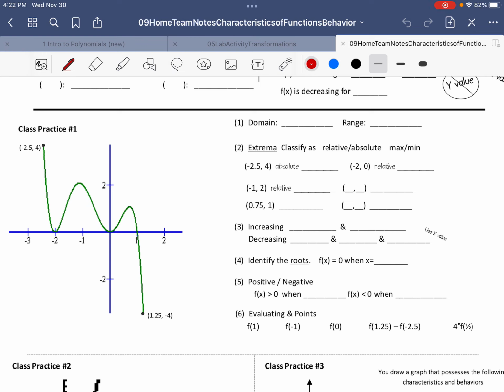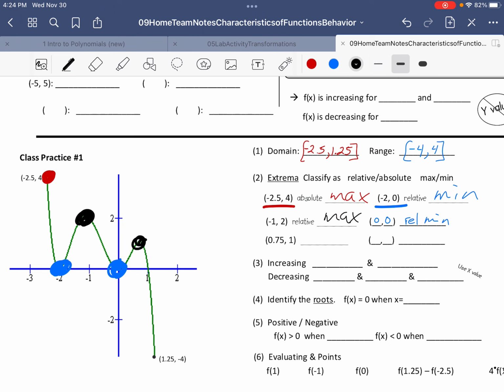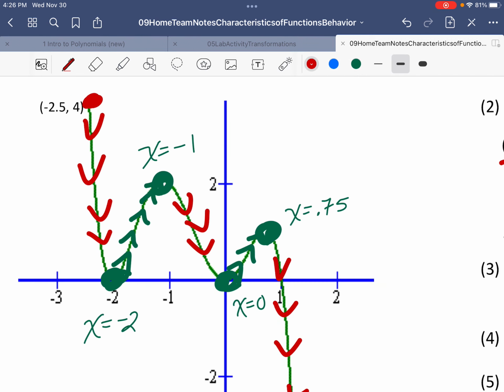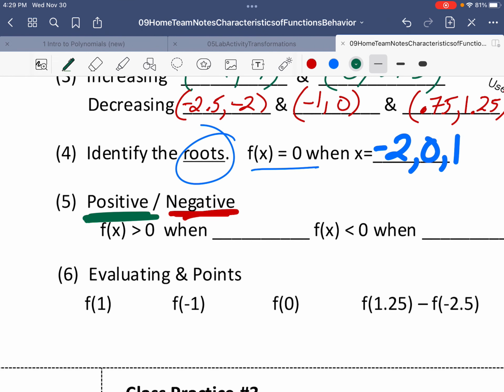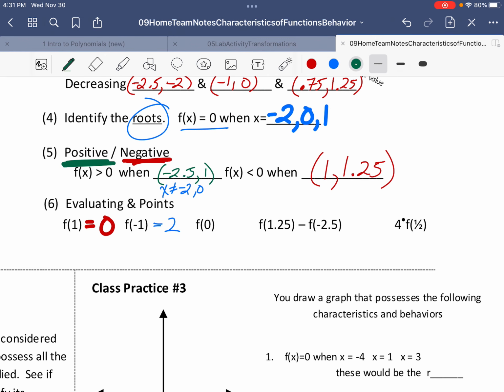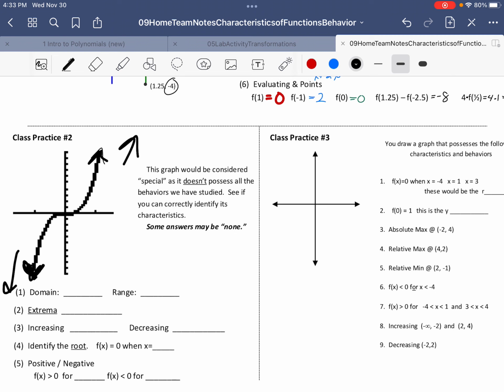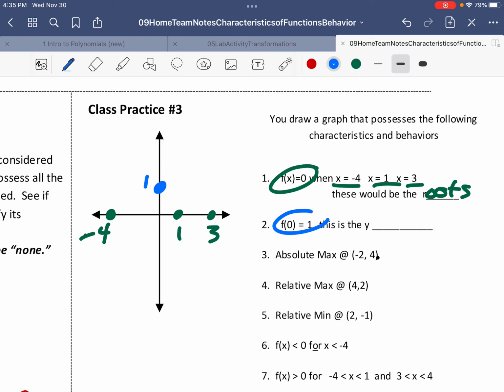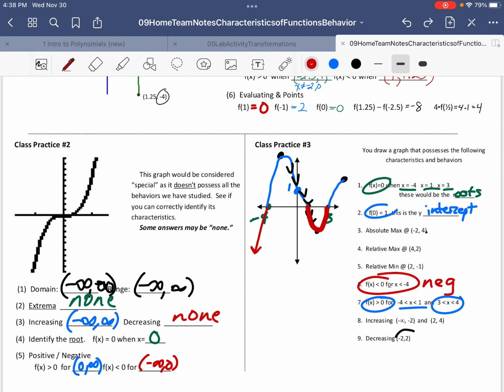CP Algebra 2 Topic 4.3 Class Practice